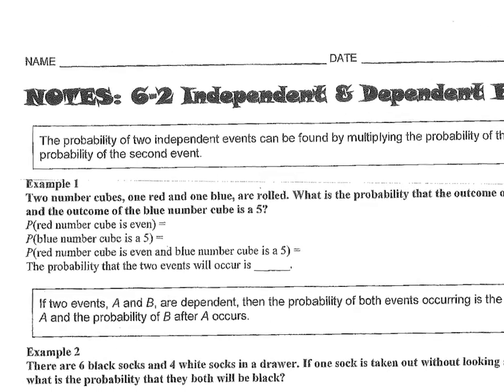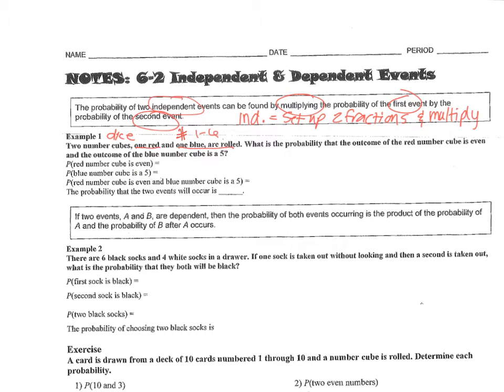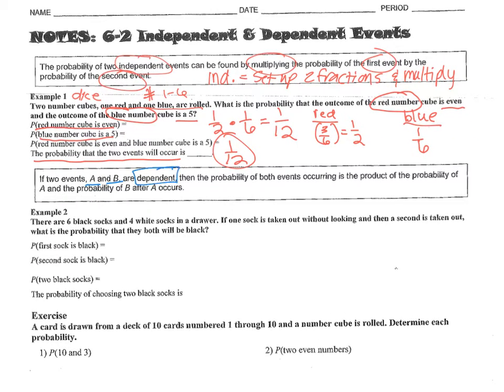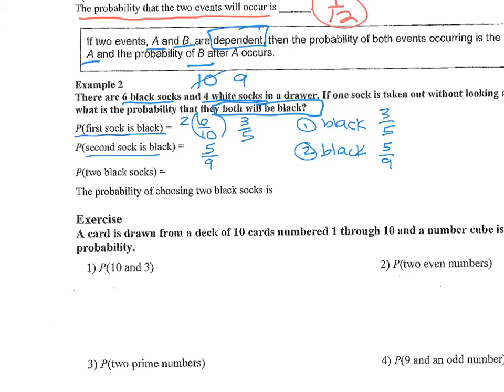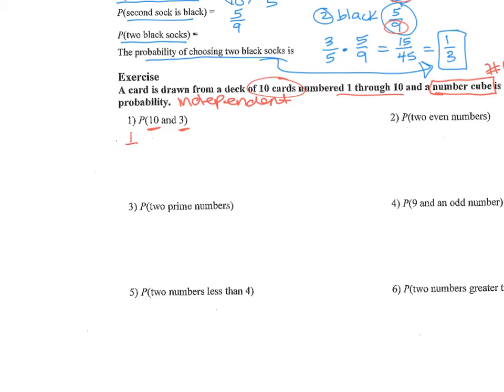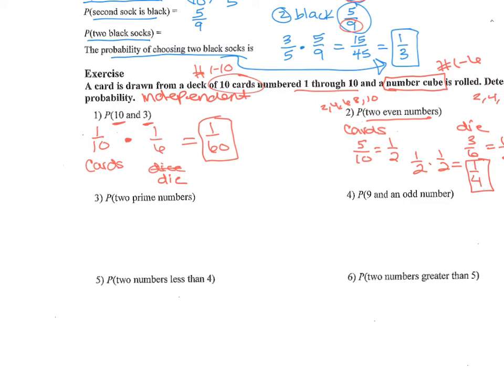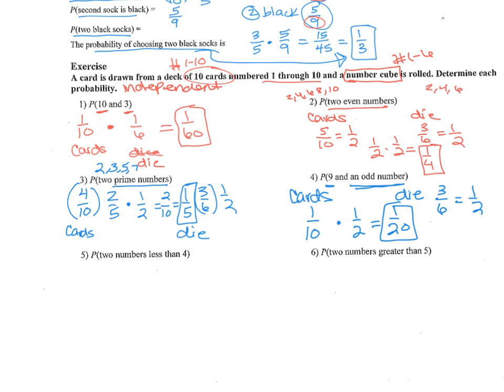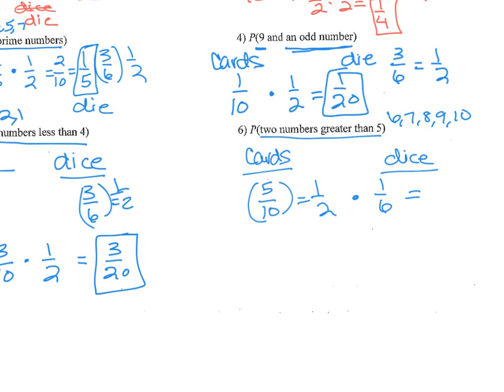6-2 part one